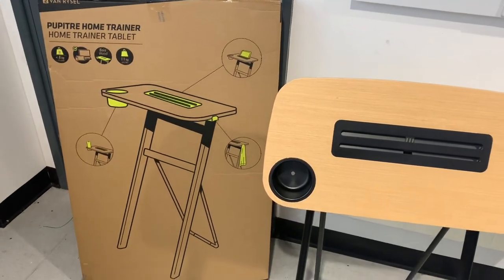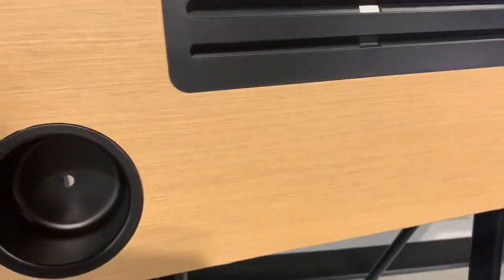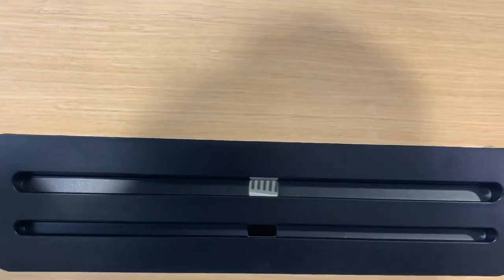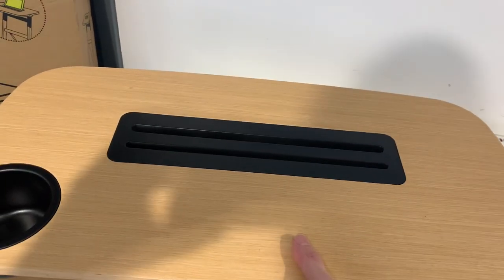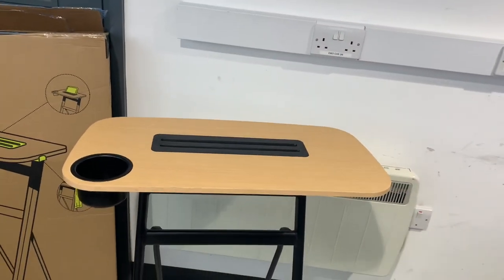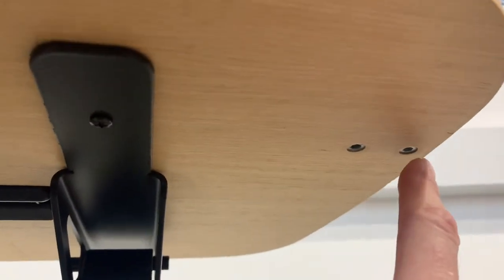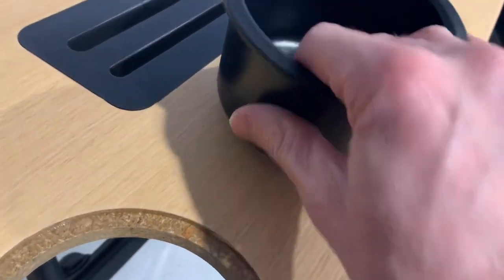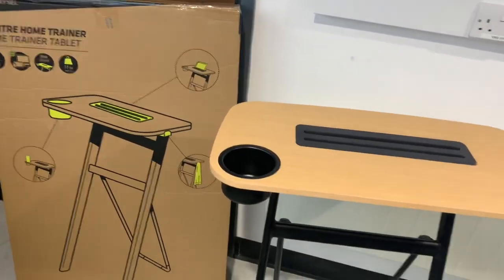Van Rysel Turbo Training Table